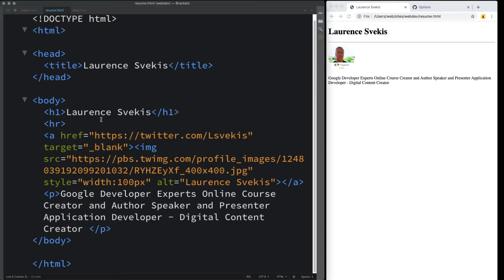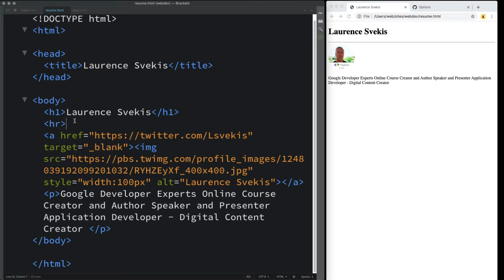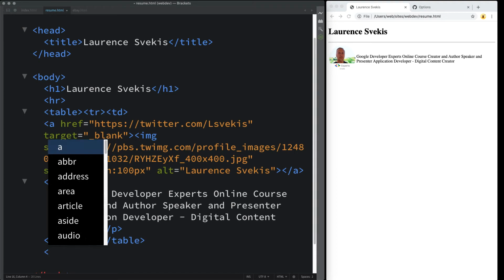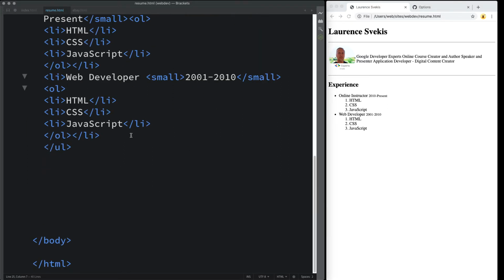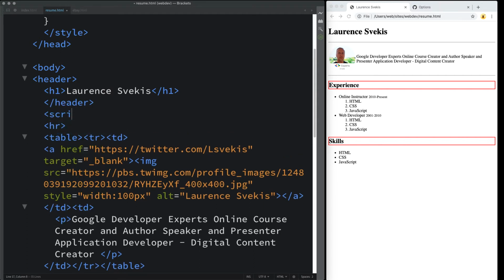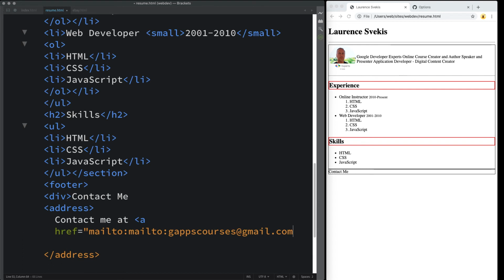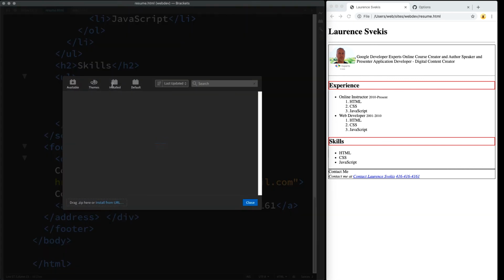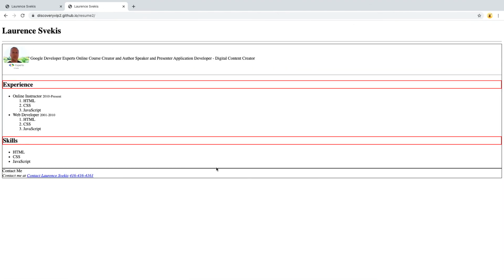Creating and Uploading a Resume with HTML Modern Web Design with HTML5, CSS3, and JavaScript Video